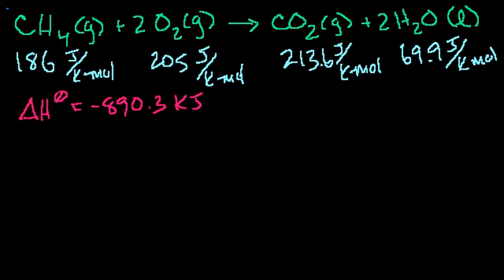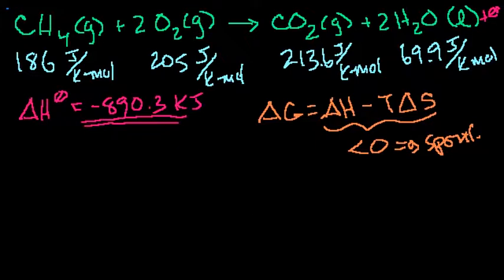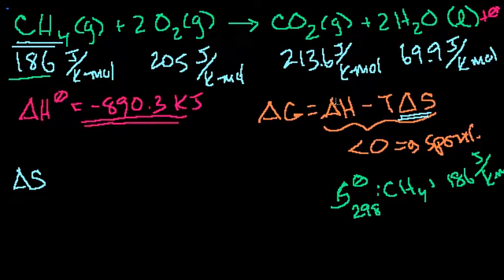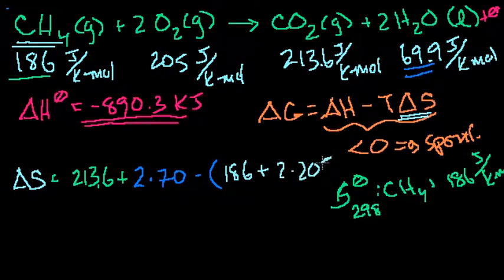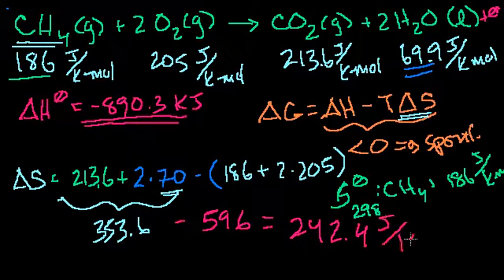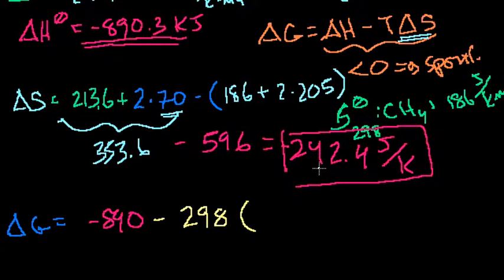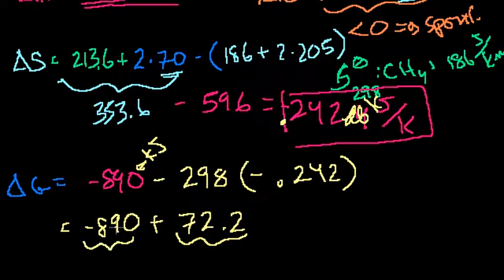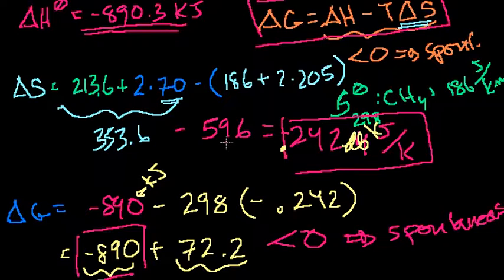Gibbs Free Energy Example